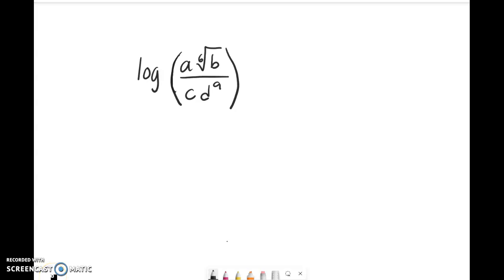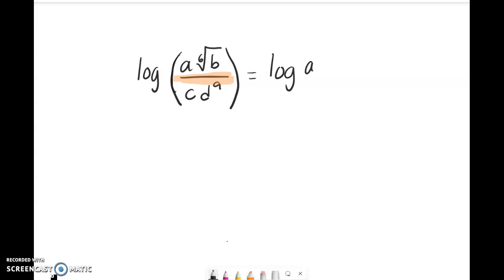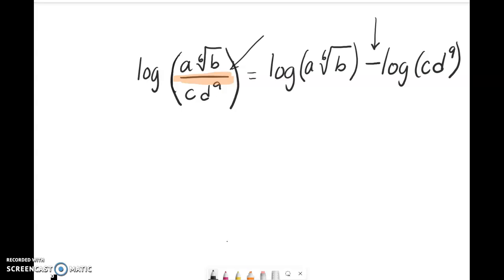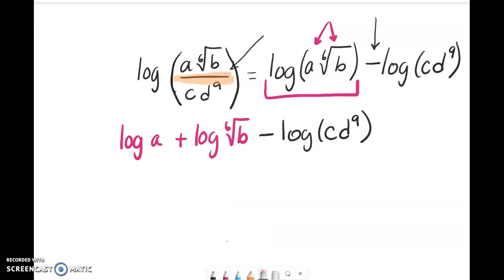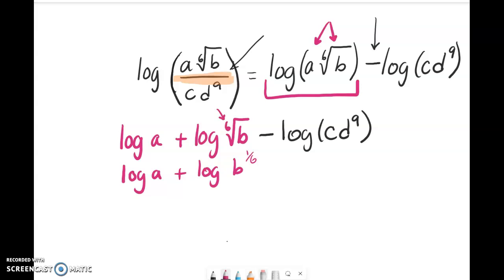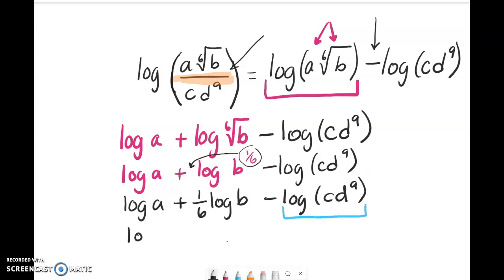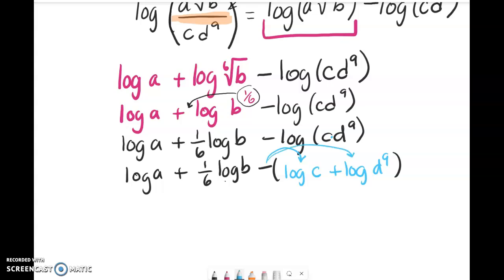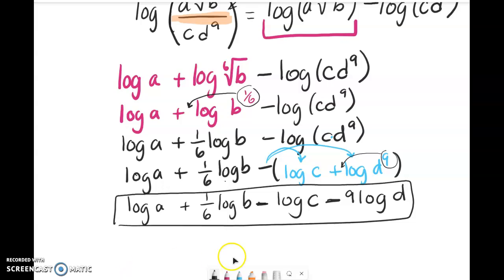MTH 169 8.5 Expand Logarithms